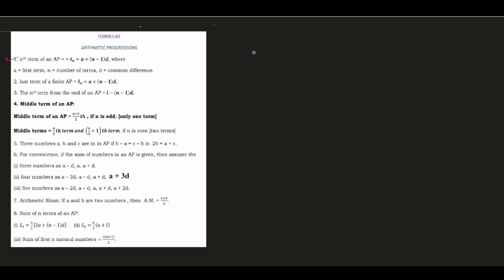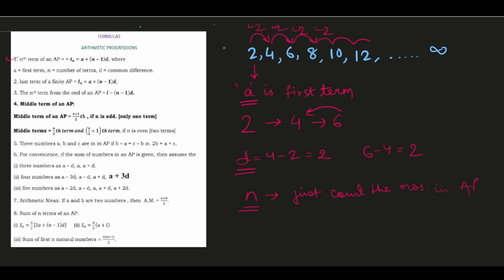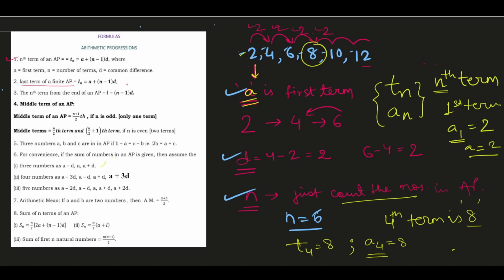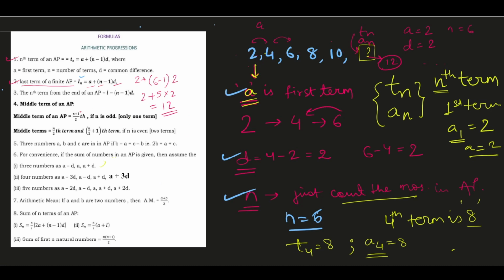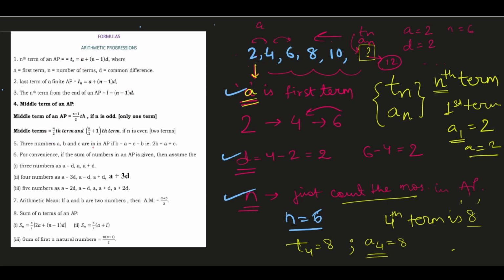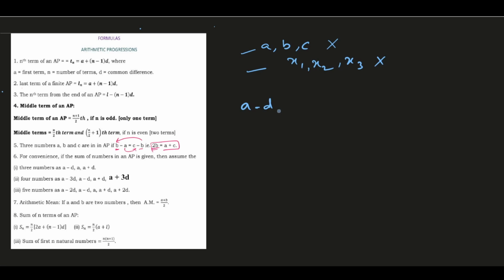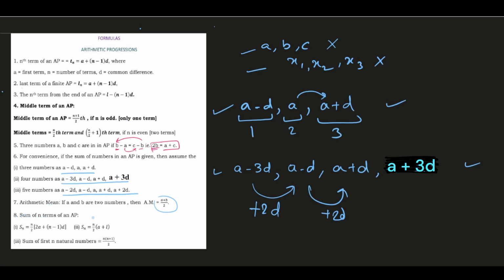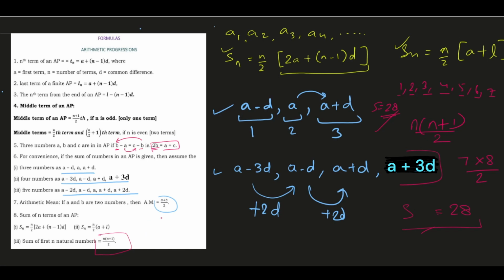Arithmetic Progression AP in 15 minutes |Quick Revision Series |ICSE CBSE Formulas | Class 10 Boards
This video contains a concept explanation for ICSE CBSE 2025 Mathematics Chapter Arithmetic Progression by Anant Sureka